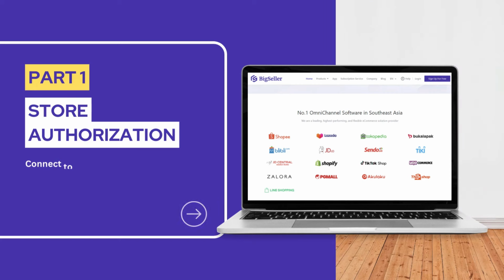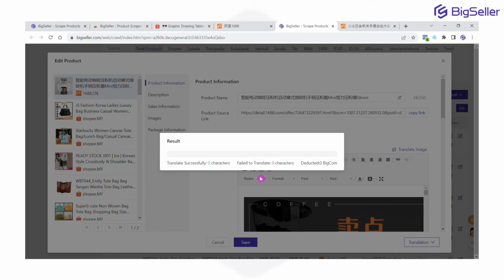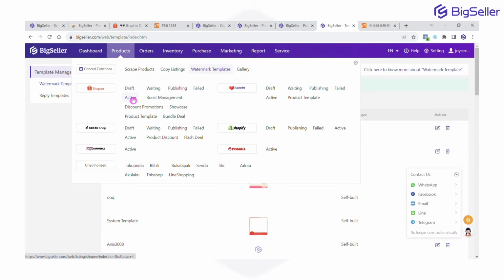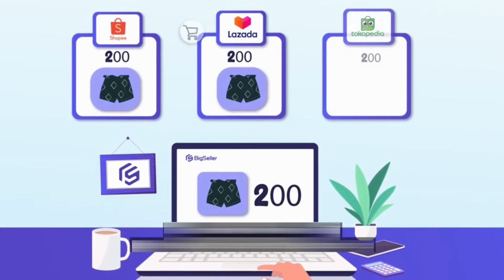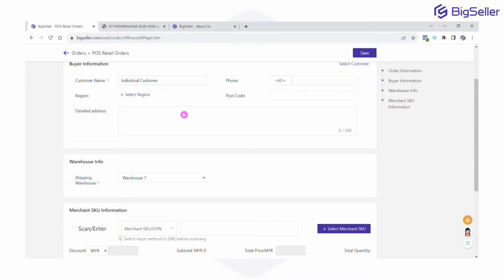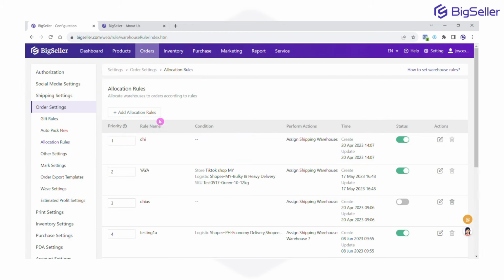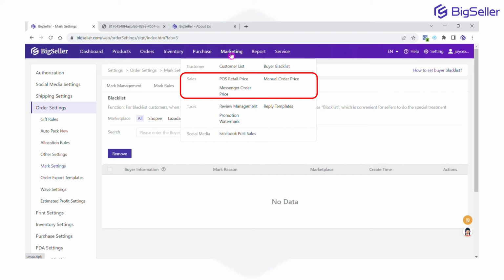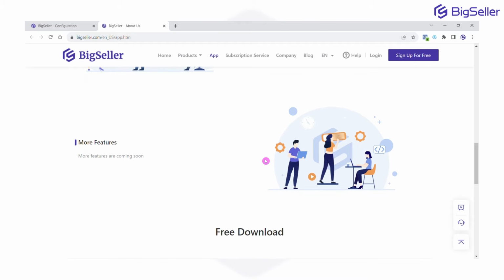BigSeller Beginner Tutorial - How to Get Started (2023)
Welcome to this series of videos on how to get started to use BigSeller. In this video, we'll walk you through how to start manage your multiple platform and their settings. Where you can process the entire eCommerce operations with minimum effort.

✒️ Main features:
0:00 Introduction
0:37 Part 1 : How to Connect your Store
1:45 Part 2 : Product Management, Scrape, Copy Listings, Shopee Auto-Boost
7:42 Part 3 : Order Processing
14:05 Part 4 : Inventory Management
15:25 Part 5 : Marketing
16:57 Part 6 : Report
17:42 Part 7 : Our Services, FREE Training, Group Support